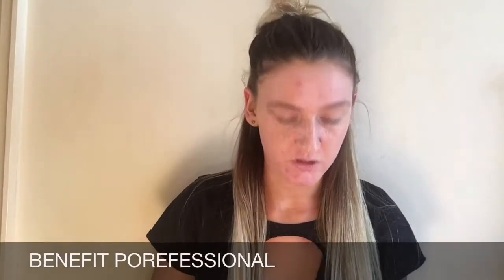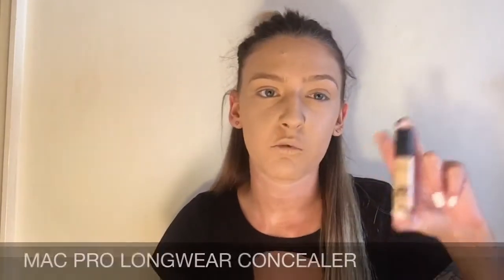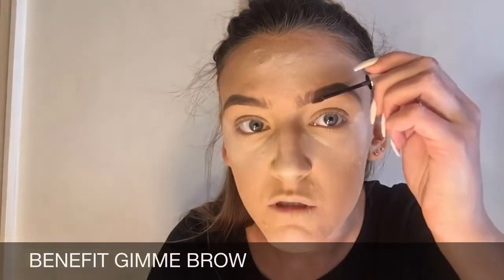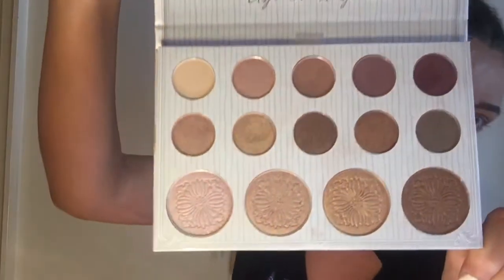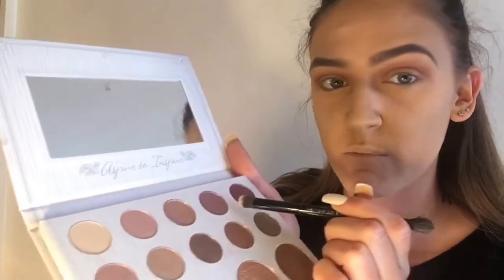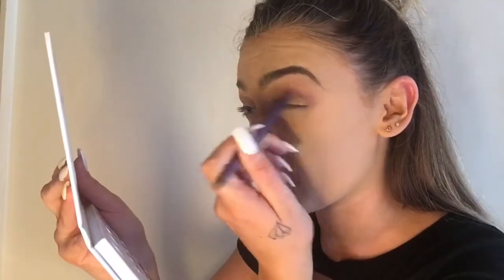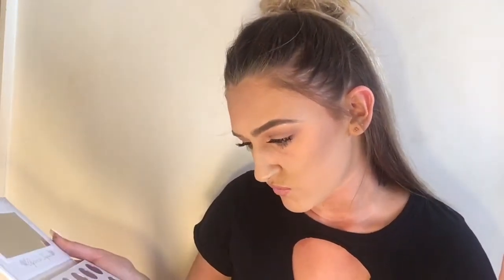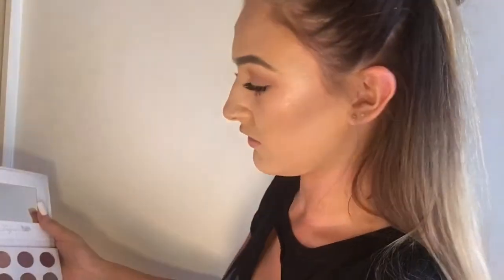FULL GLAM | POLLY CHRISTINA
So I've filmed a full glam get ready with me this look is wearable every day or on a night out depends how much make-up you like to wear;